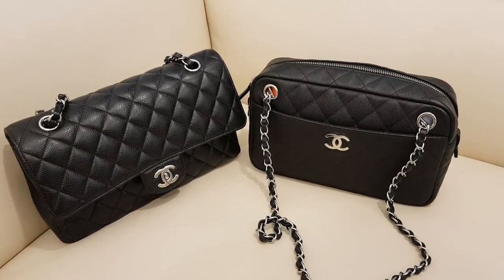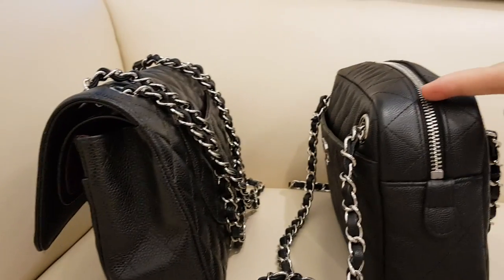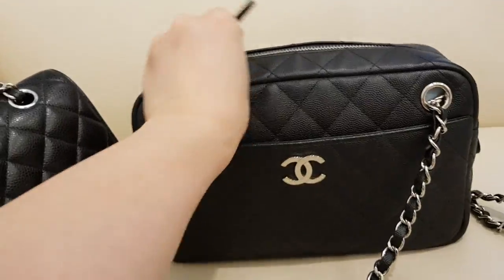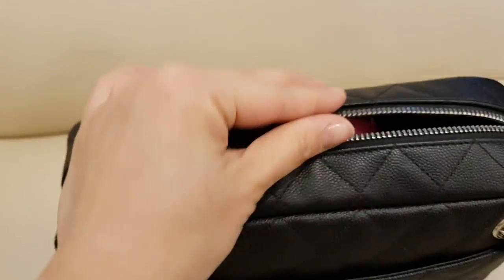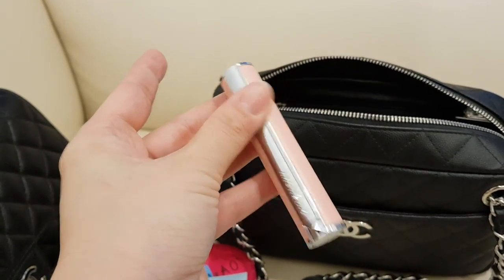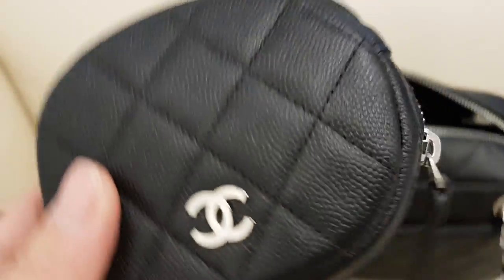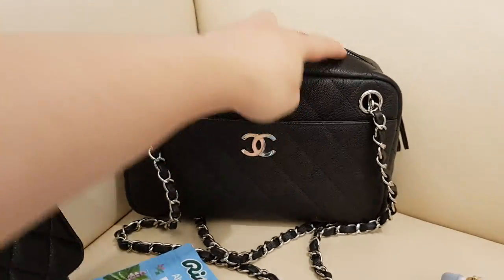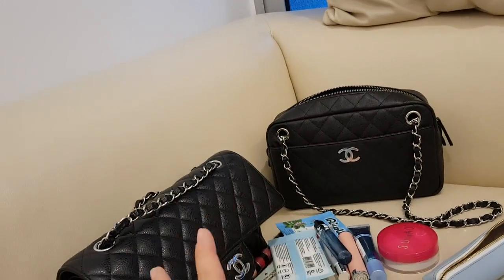Comparison😍what fits💖Chanel camera VS Medium flap bag